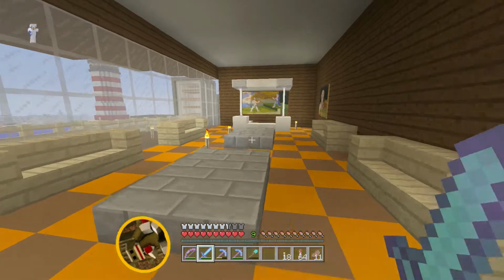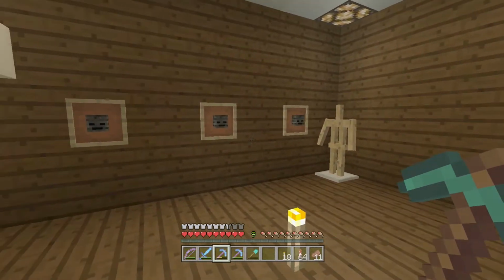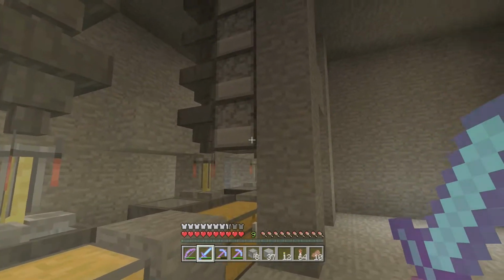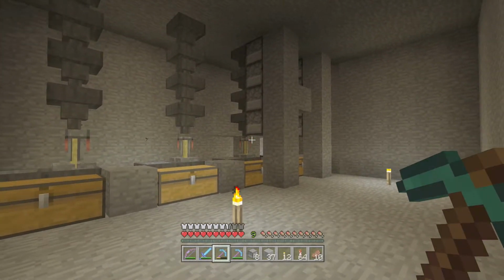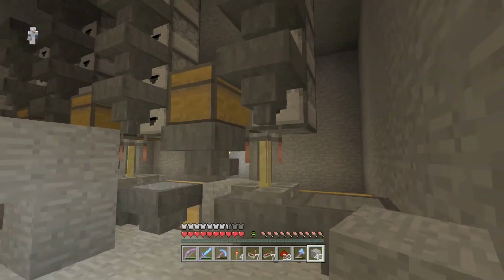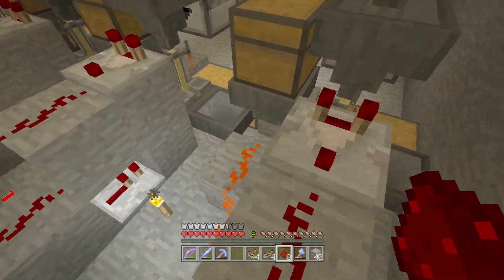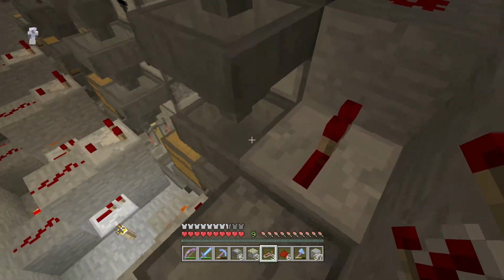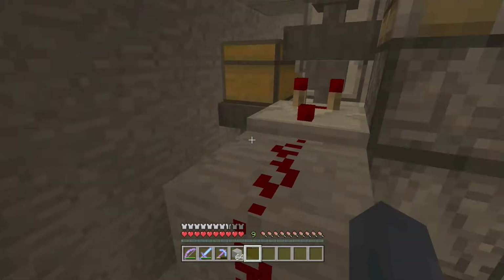Minecraft Xbox: Potion Brewing Room [29]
In this video, I am in my survival world called ‘Monkey’s Paradise’ and in this episode, I am showing off the progress I have made with my storage room in between episodes and making a Potion Brewing Room using a fairly new design by impulseSV.